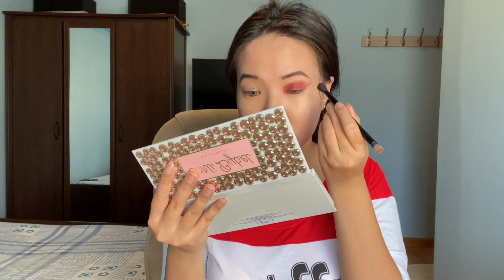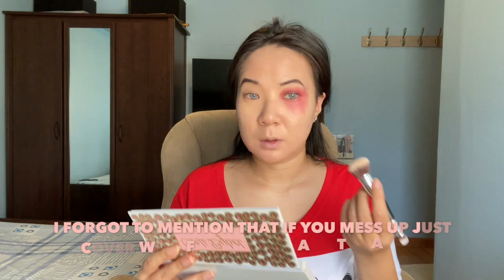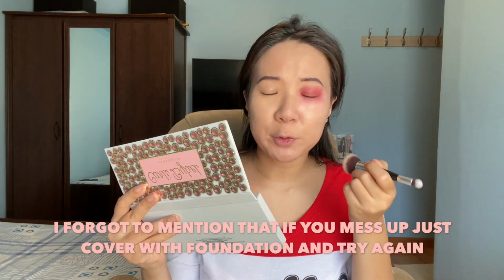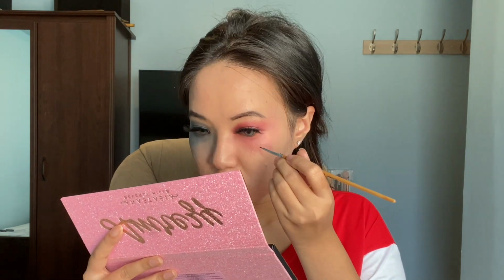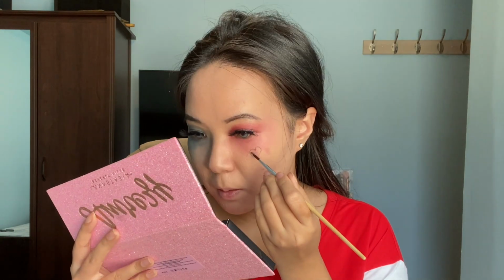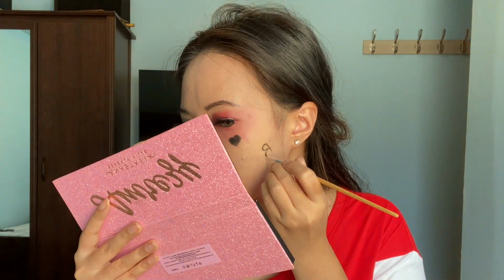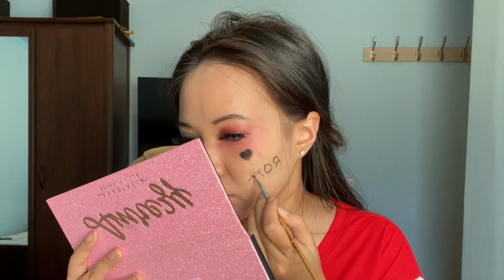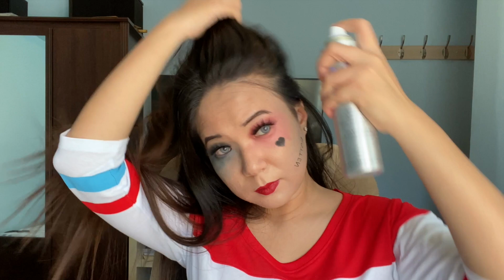Harley Quinn Makeup Tutorial | Anna Ton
♡ OPEN ME ♡

HI MY LOVESSSS!! I decide to do Harley Quinn makeup because it is easy and simple and to be honest I really love how this turned out :D I hope you guys enjoy this video and comment down below what look do you want me to do next. I still can't believe we are almost at 1k subscribers, I just want to thank you for all of your love & support. I appreciate & love each and one of you guys!
XO Anna

When I use RAKUTEN I get 💰💰💰 back when I shop online